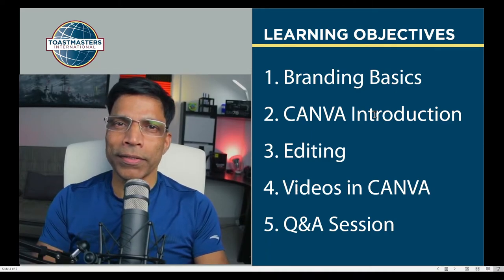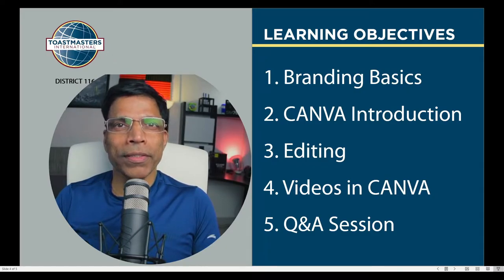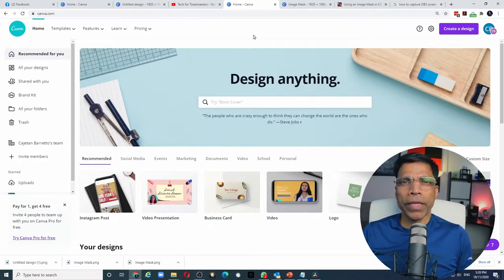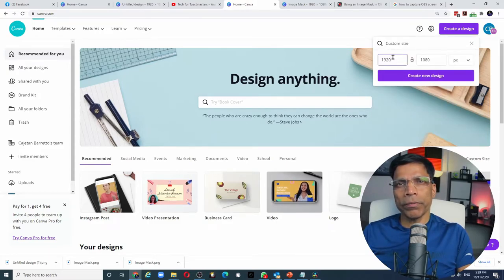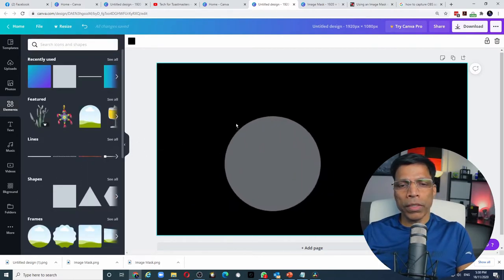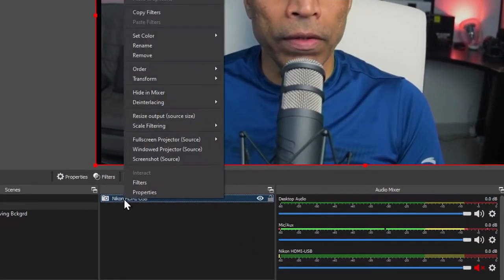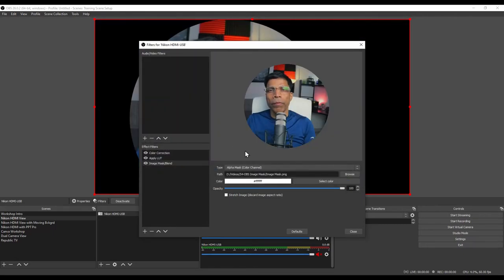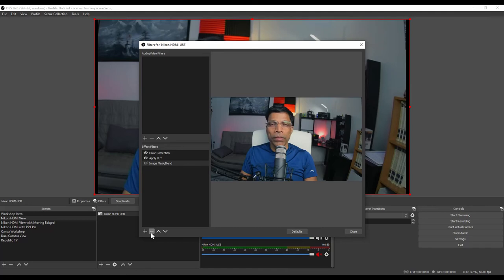OBS Image Mask Explained. Show your video source in any shape.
An image mask in OBS Studio allows you to manipulate the shape of a media source. This video explains how to create and use an image mask.